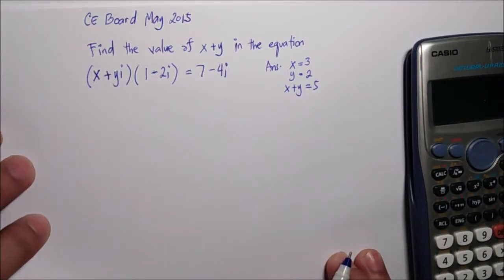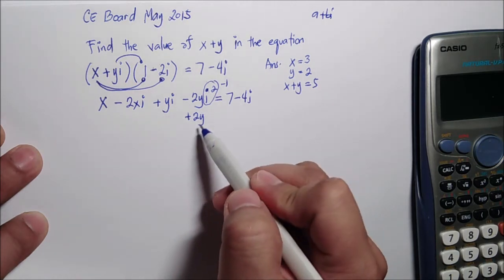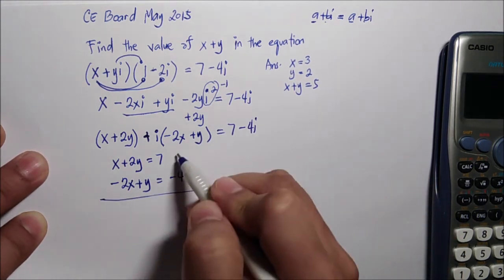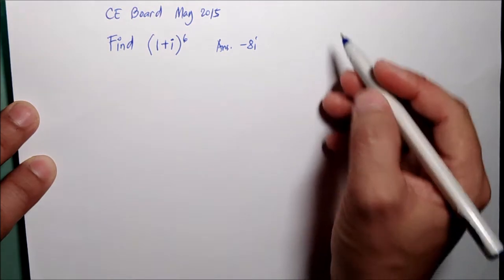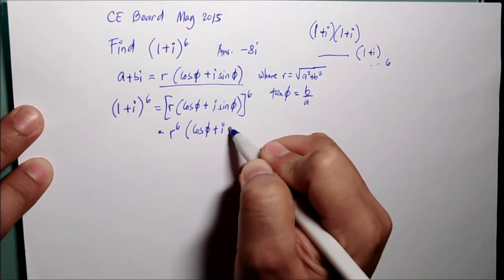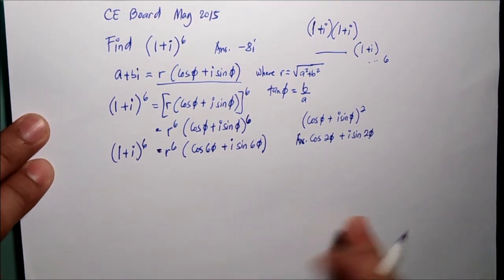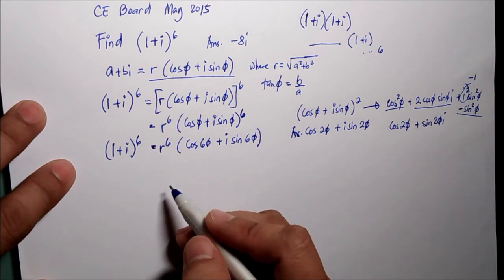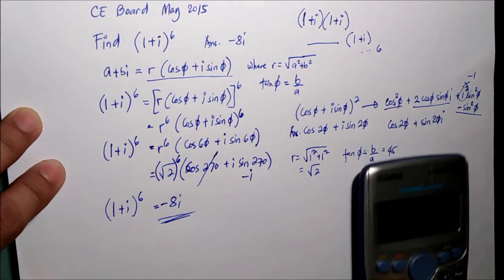Complex Numbers (3of3).Sample Problems. Ce-Onlineselfreview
Sample Problems in CE Board Exam